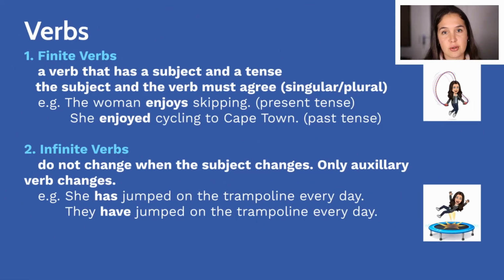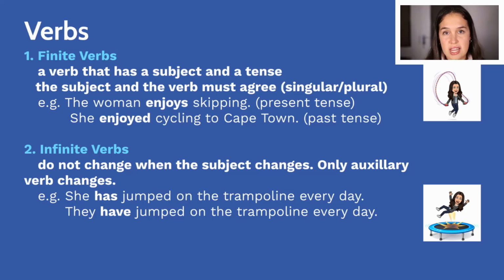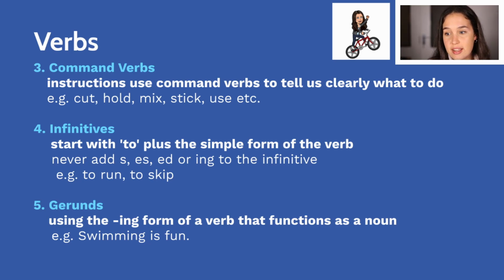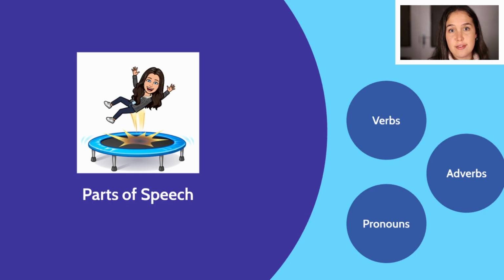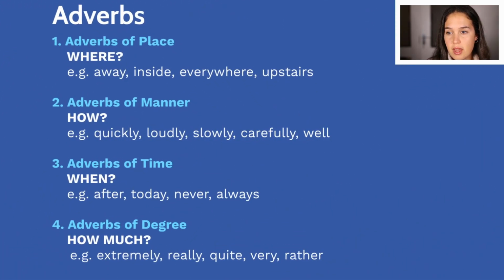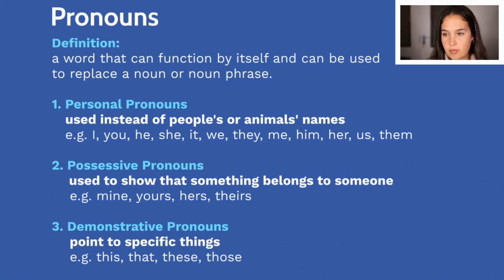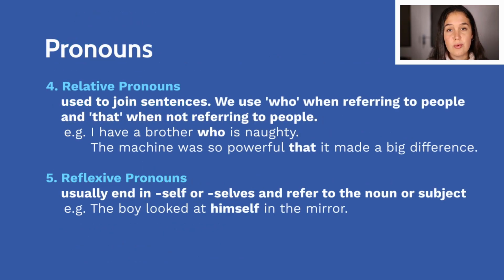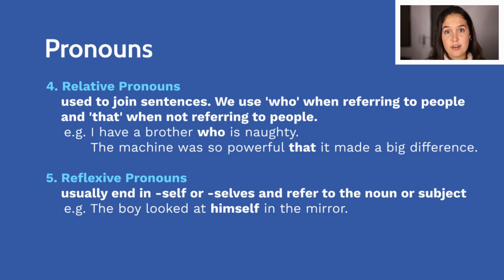EDU-CAIT | Verbs, Adverbs and Pronouns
This is the second video in a series on Parts of Speech. In this video, you will find out the meaning of Verbs, Adverbs and Pronouns. There are also a few examples accompanying the descriptions.

The content for this video was created in relation to the Platinum English Home Language Textbook for Grade 5 (CAPS).